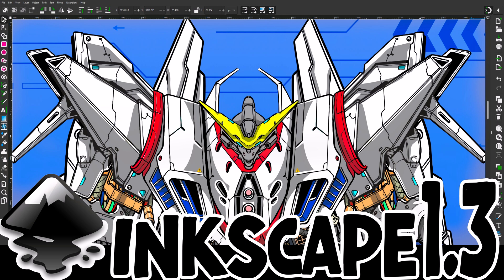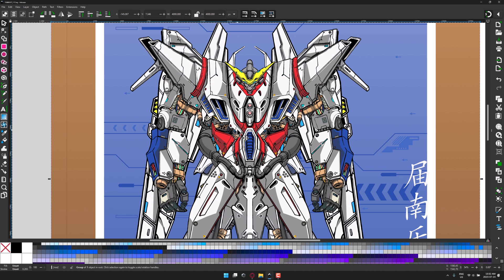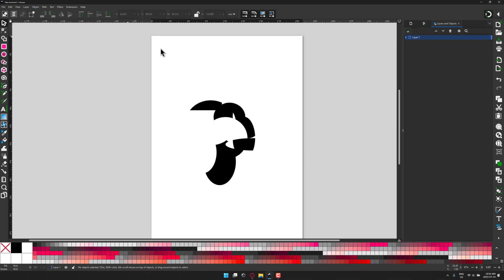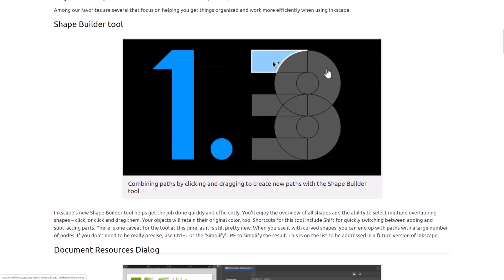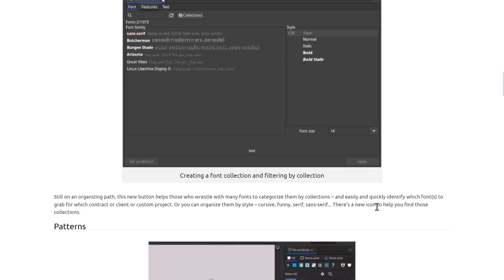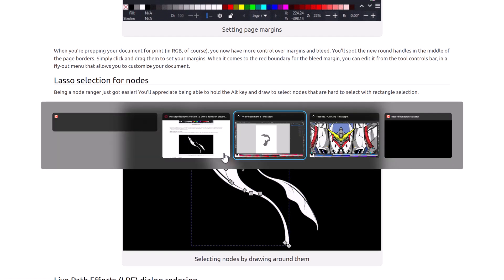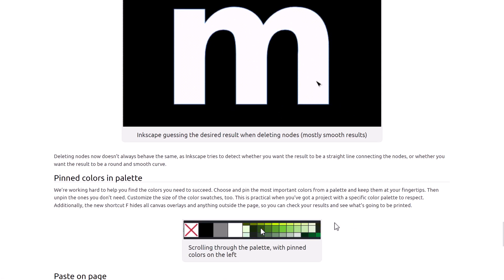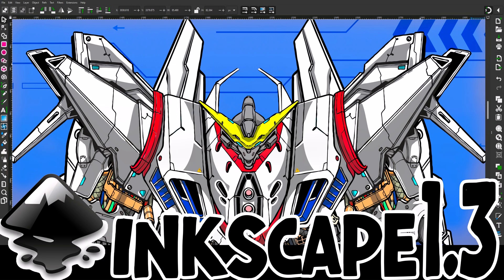Inkscape 1.3 Released!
Inkscape 1.3 was just released.  The open source vector graphics application, just got some excellent new features, including some that are excellent for game art creation.

Highlight new features include an all new Shape Builder for rapidly creating shapes out of other shapes with simple mouse gestures.  This release also adds new snapping tools, new lasso selection tools, performance improvements, UI improvements and more.